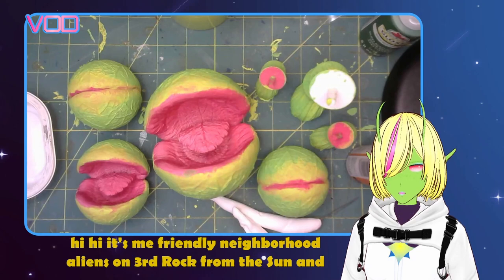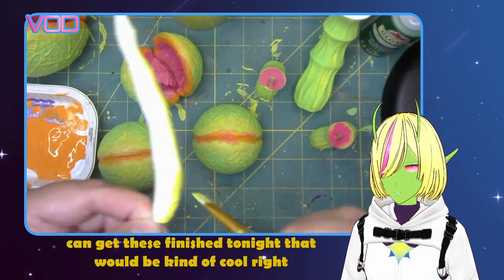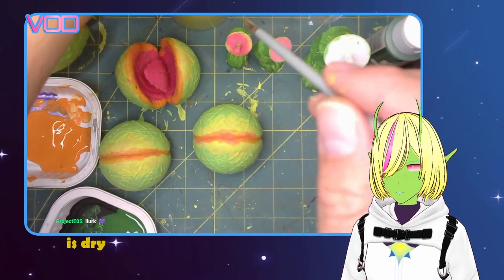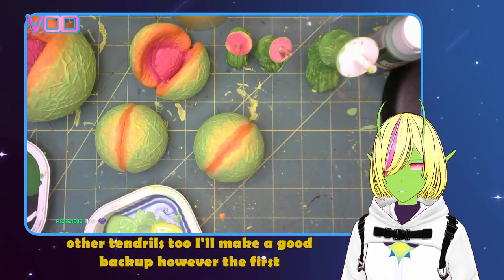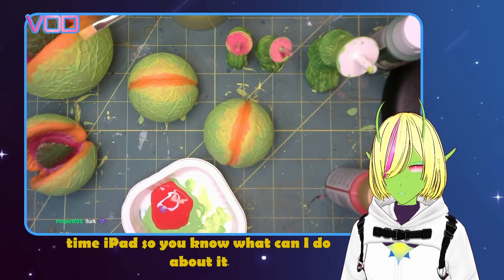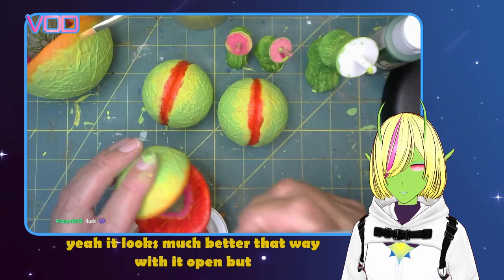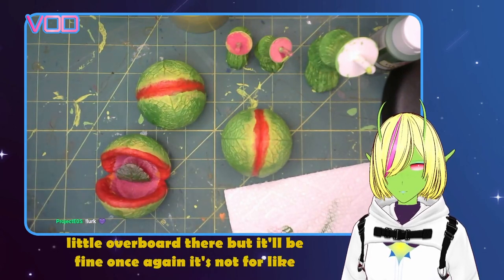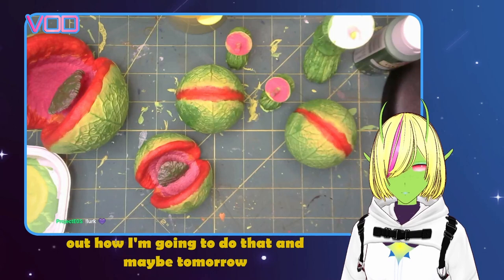More Paint (Part II) | a Halloween Handcam VOD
Finishing up the paint jobs on my Audrey IIs